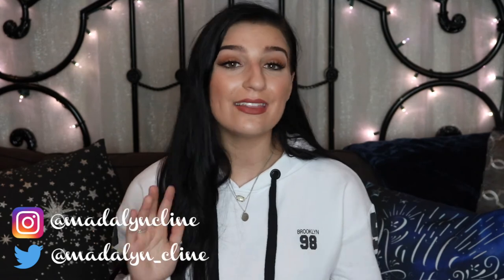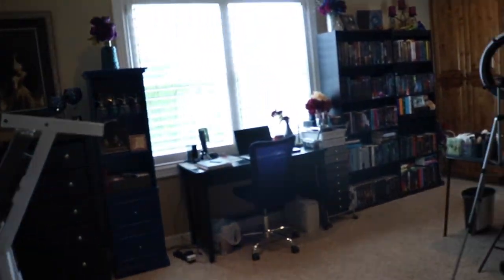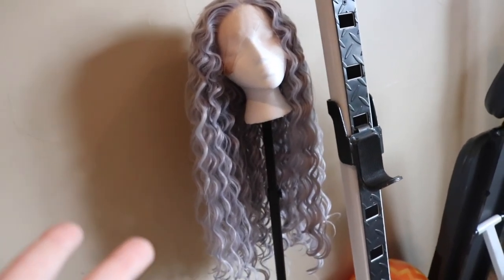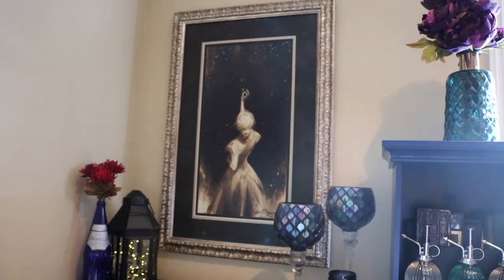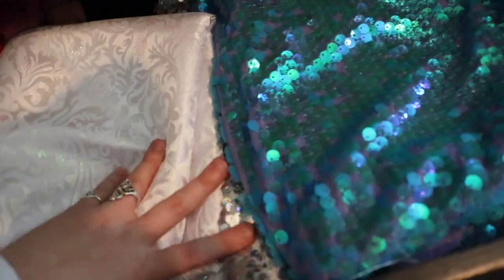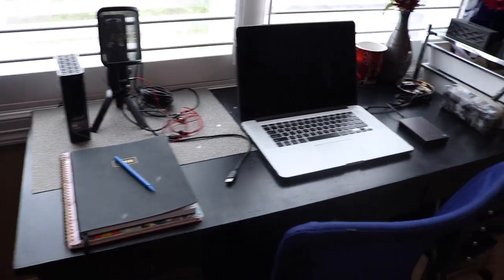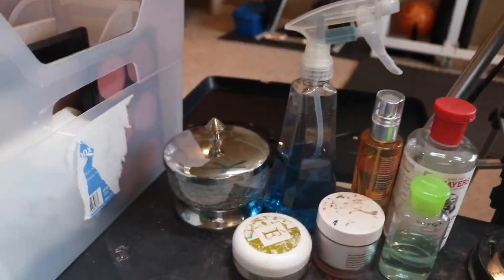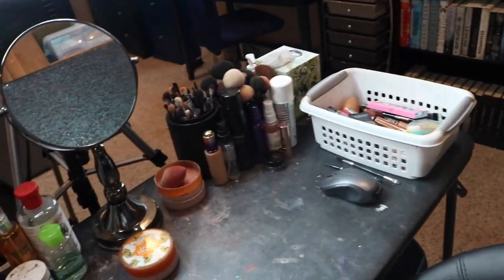Ridiculously Long ~But In Depth~ Beauty Room Tour & Filming Setup 2018 | Madalyn Cline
As you can tell by the title... this is ridiculous😂
When I first started my YouTube channel, it's very easy to become enamored with all of the beautiful and clean IKEA setups. However, if you are investing more into your film gear and setup, it can be pretty difficult to afford all of the proper furniture. I've been uploading YouTube videos for about 10 months now, and I have been using this setup of 8 of those 10 months. This works really well for me so instead of just giving you guys an "aesthetically pleasing" film room tour, I decided to go in depth with how I store things and everything I find to be useful in my day-to-day filming. Like I said, this video is RIDICULOUSLY long, so grab a snack (or 5) and relax as I ramble on about my beauty/office/library/film room!!💞

Video #129